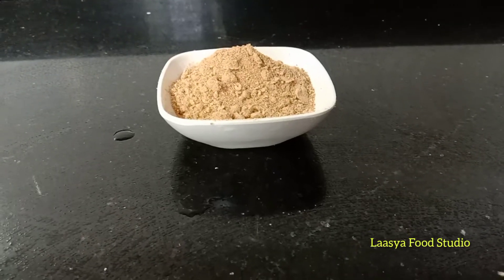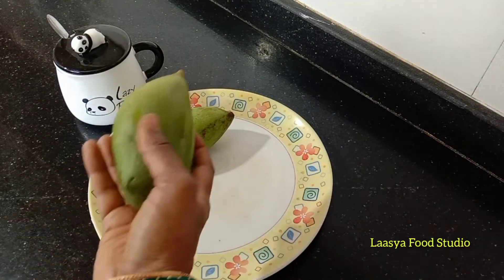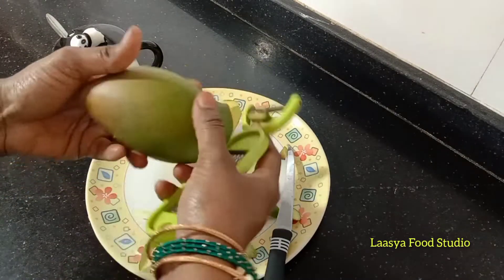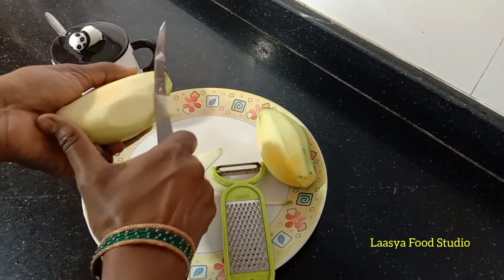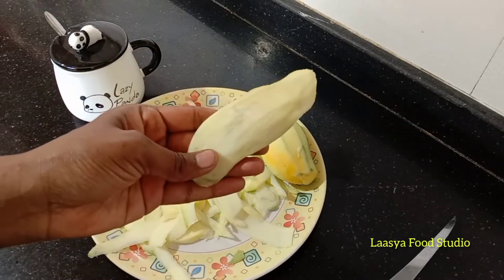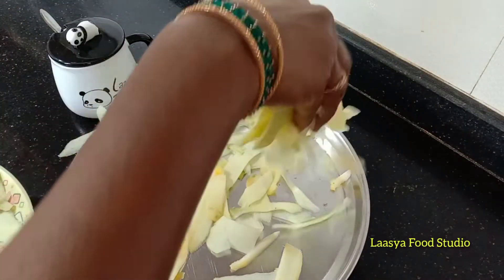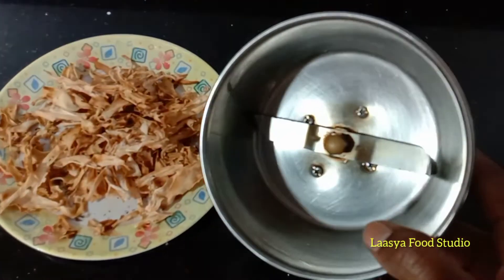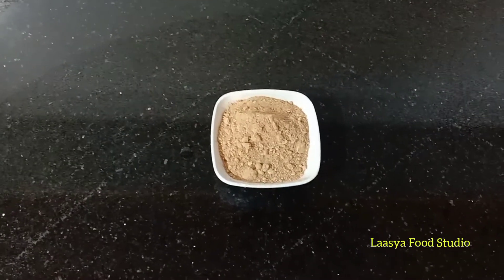Amchur Powder Recipe /Homemade Amchur Powder Recipe By Laasya Food Studio